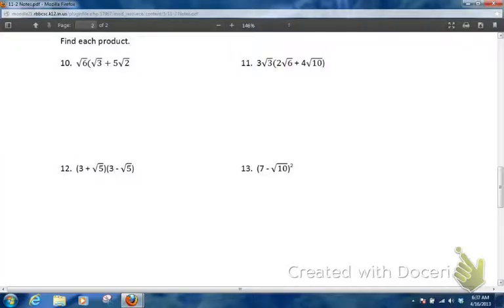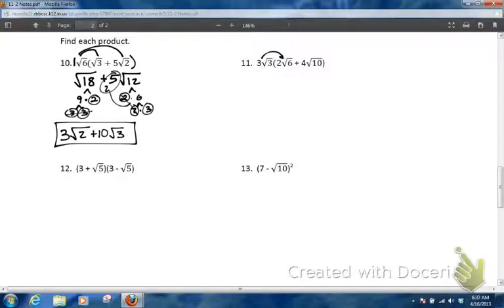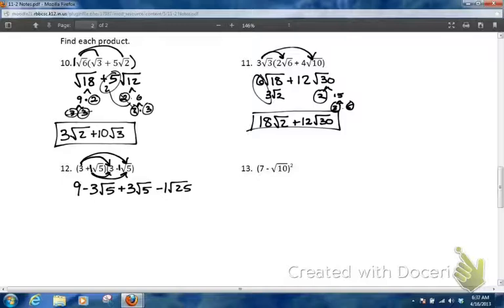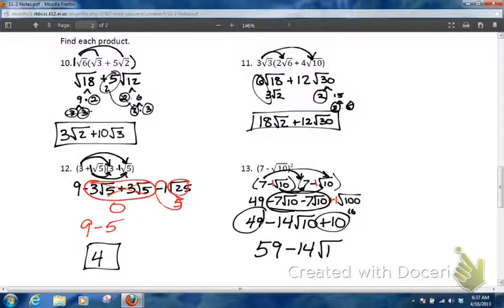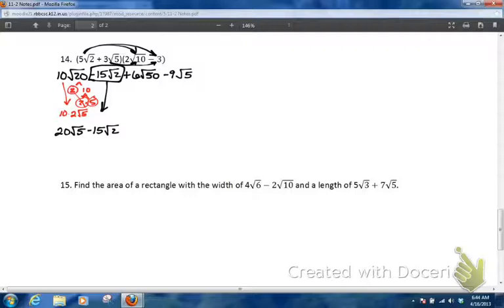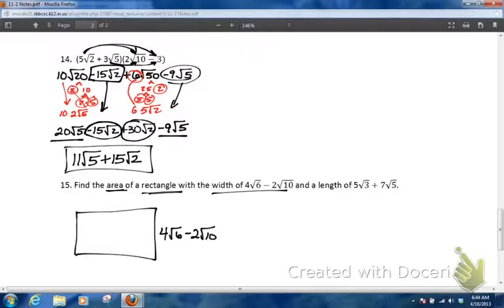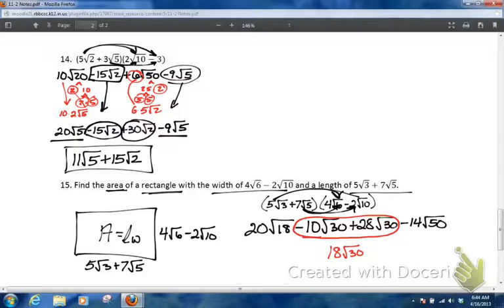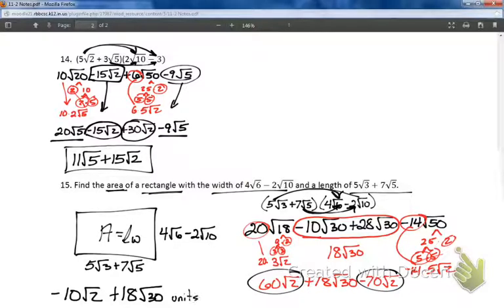11-2 video part 2